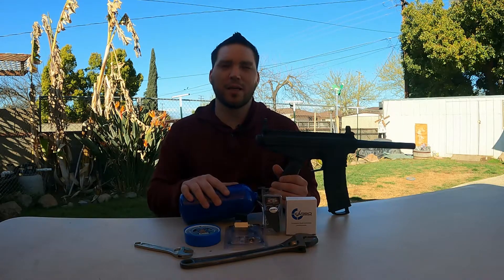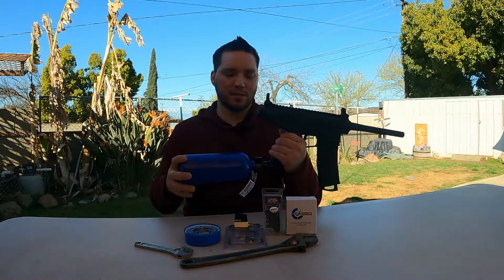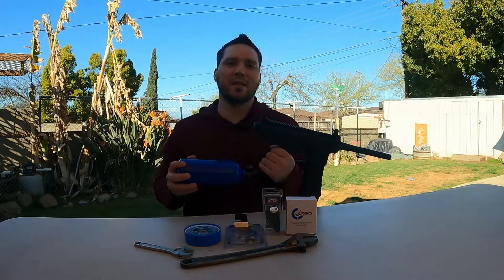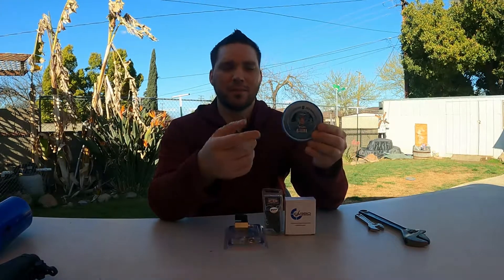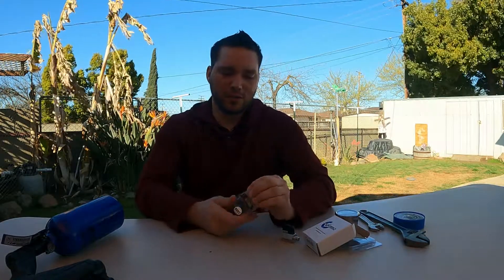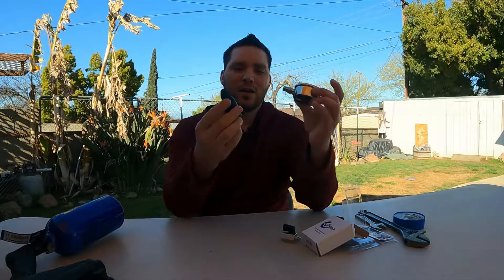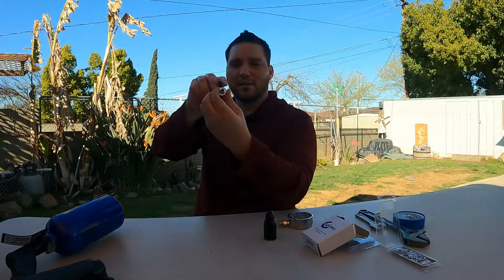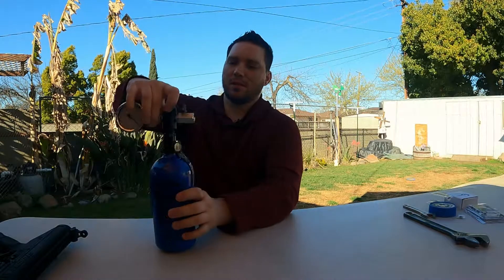HPA tank output pressure gauge DIY checker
Looking for a gauge to tell you what your paintball or airsoft HPA tank is outputting? Maybe you wanna just be able to empty your tank to rebuild the regulator or increase the output pressure. Lets see what is required to make both needs happen in one device!